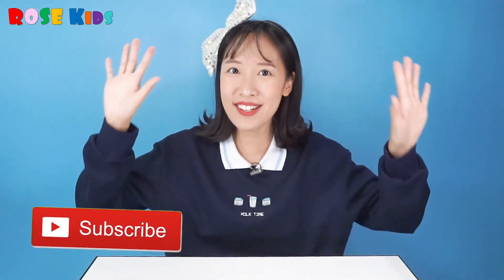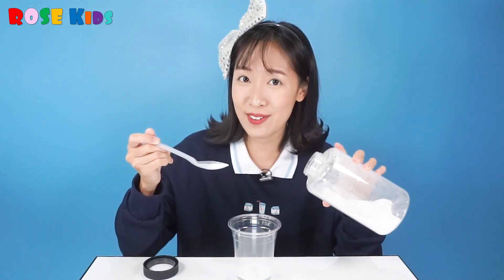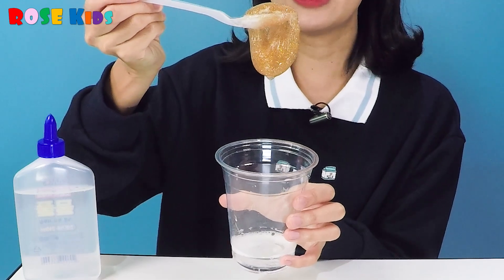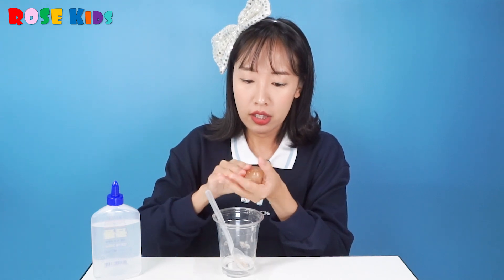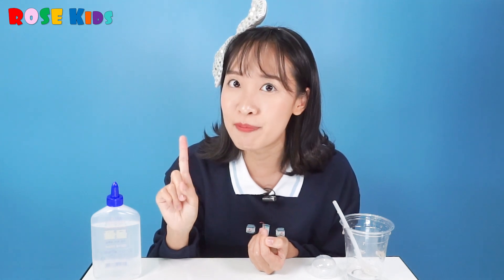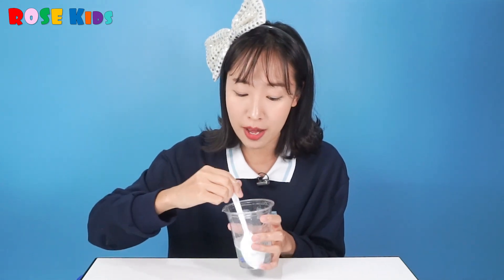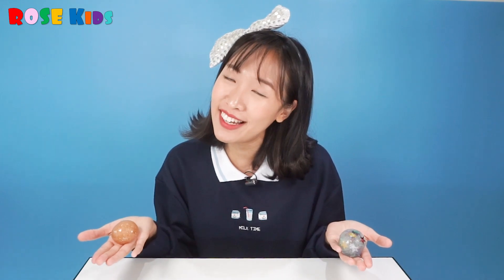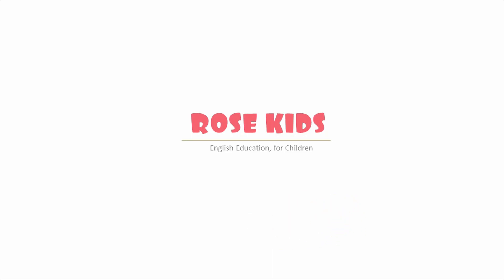DIY Bouncy Balls! Slime balls! |슬라임 만들기? NO~ 얌체공 만들기 YES!! |Rosekids 로즈키즈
Welcome to ROSEKIDS :D

How to make DIY bouncy balls with Rose!
Great for preschool, kindergarten, ESL and EFL children and students.

* Watching Guide 시청가이드
:  If you are watching Rosekids for the first time, try to respond in full sentence with your children. It will help them to speak English by themselves while watching the videos alone.
첫 시청은 아이들과 함께 영어 문장을 대답하며 시청해주세요. 차후에는 영상을 볼 때, 아이들이 스스로 발화할 수 있도록 유도하기 위함입니다:)

* Materials
- clear glue( must be PVA glue)
- baking soda
- eyedrops or saline solution (including either boric acid or sodium Borate)
- sparkles or glitter

* Parents' Guide (Home Education)
: Let's make bouncy balls in a similar way to creating a slime.
Instead of boras, make a safe way to use a saline solution. Let's make it by talking with a child about the feeling, shape, and color. Please enjoy :D

슬라임 만들기와 비슷한 방법으로 얌체공을 만들어 보아요. 붕사 대신 렌즈 세정액을 사용하여 안전한 방법으로 만들 수 있어요. 촉감, 무양, 색깔 등 아이와 이야기하며 만들어 보아요.

ROSEKIDS has more educational videos for kids.